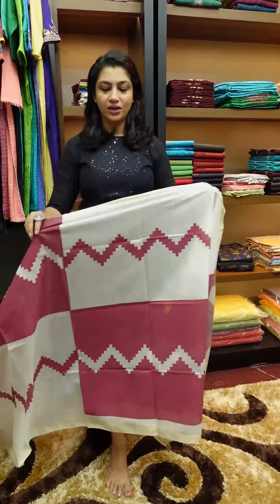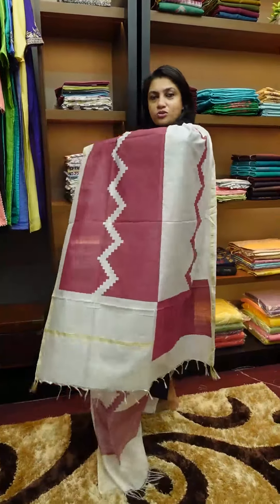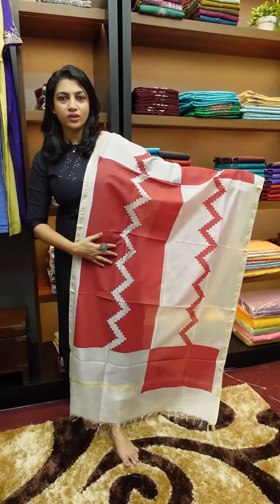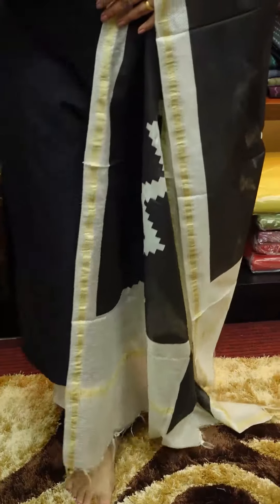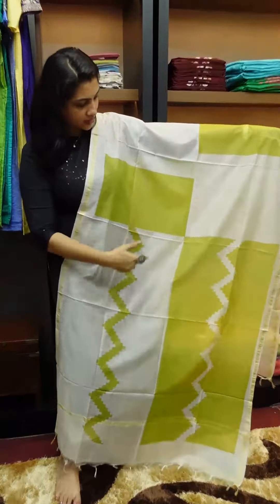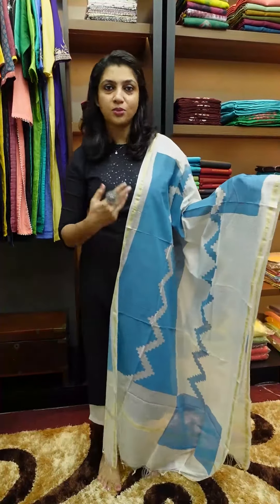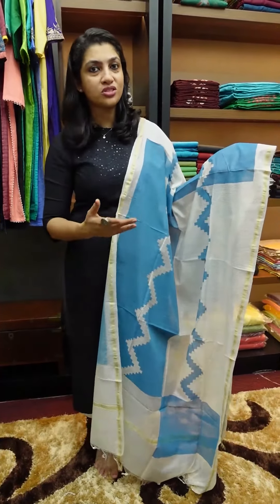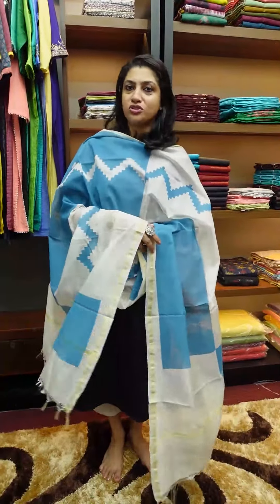Screen printed supernet kota dupattas